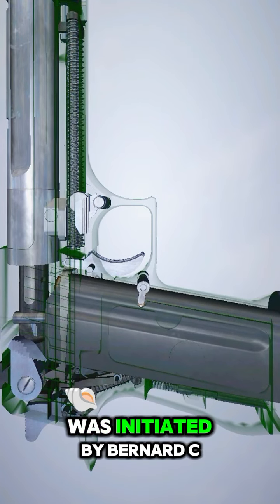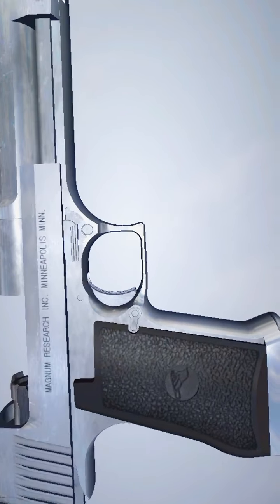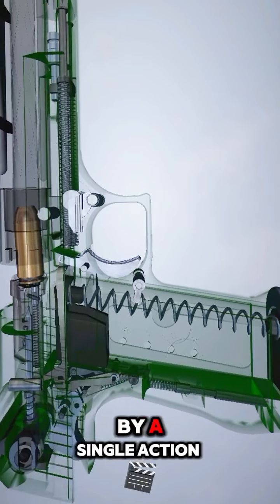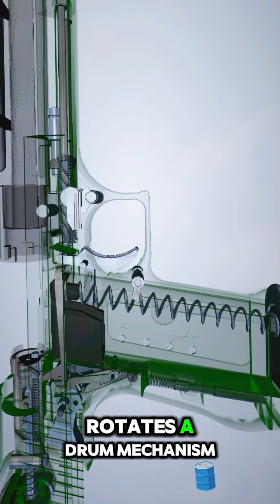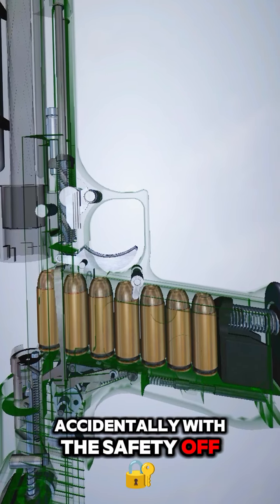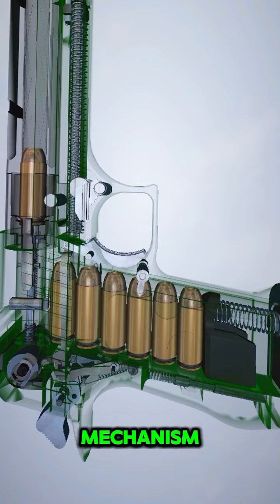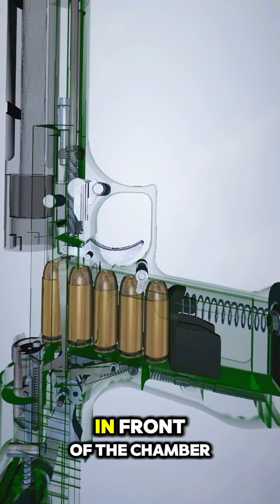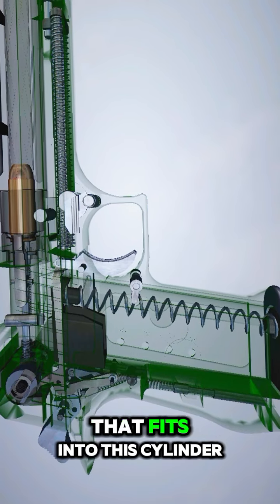Desert Eagle : Brief info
A brief information about the pistol Desert Eagle.